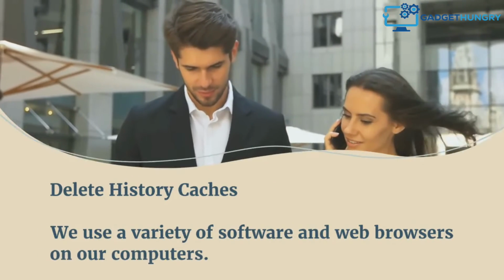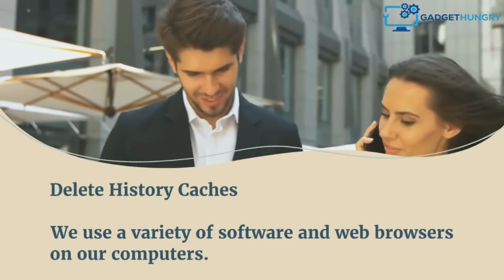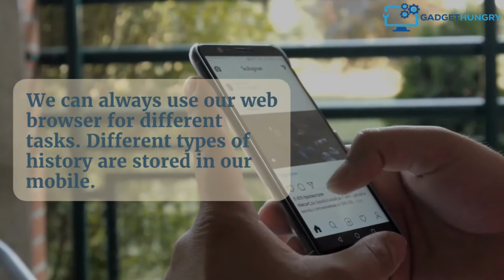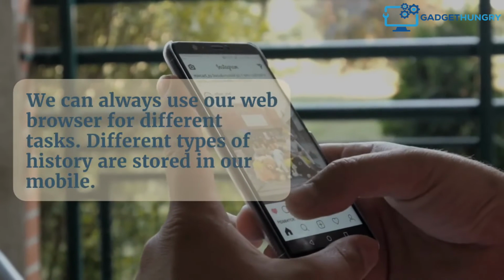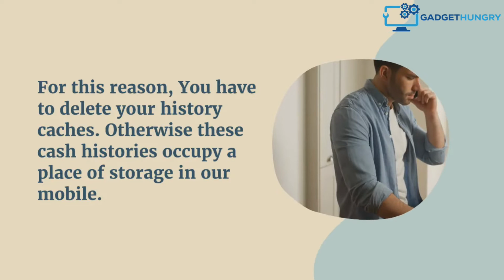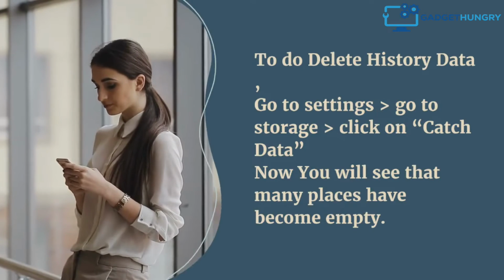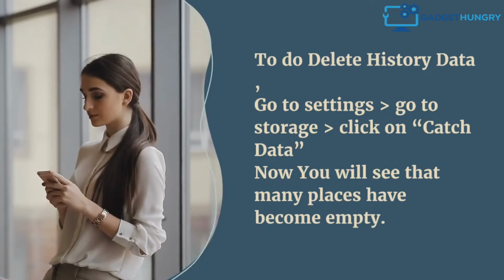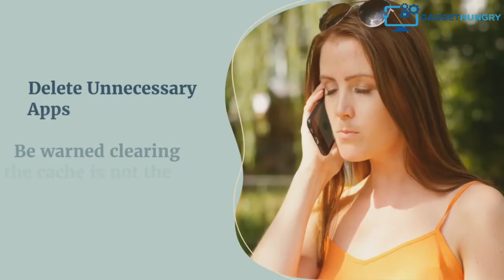How to Solve Insufficient Storage Problem in Android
Resources Article:-